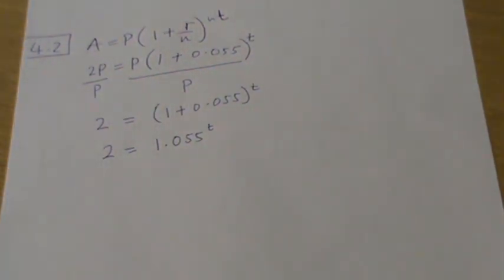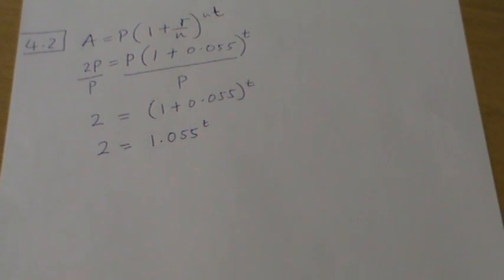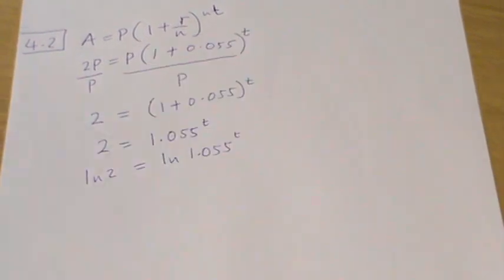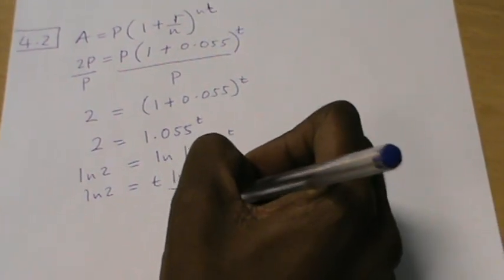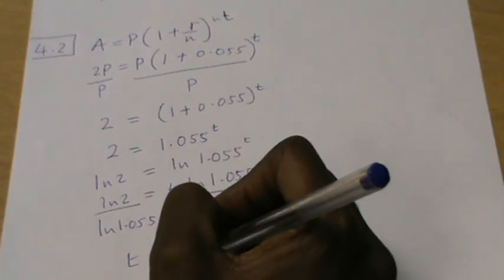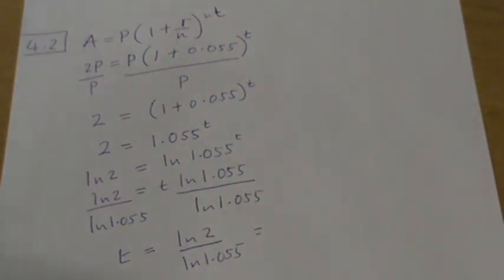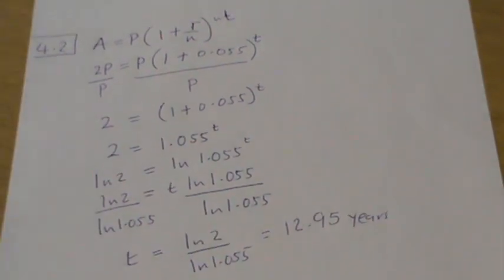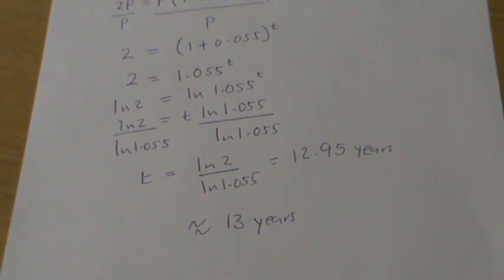How long will prices take to double at an inflation rate of 5,5% p. a?